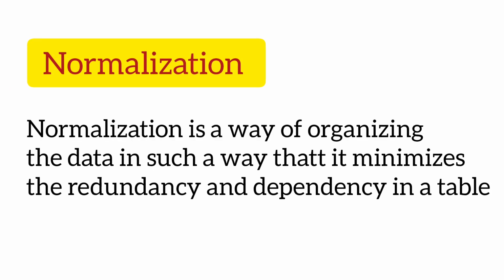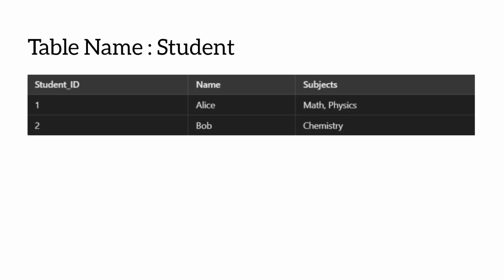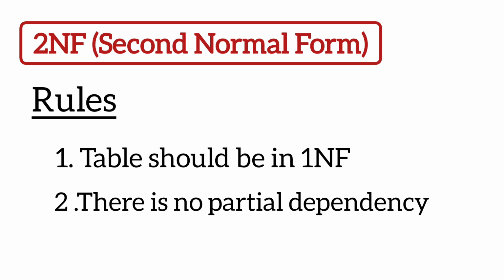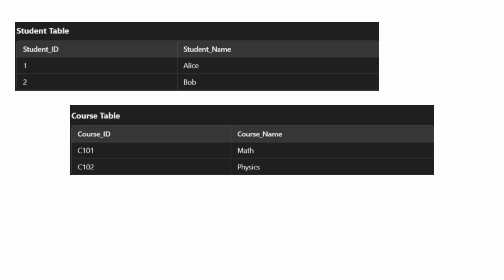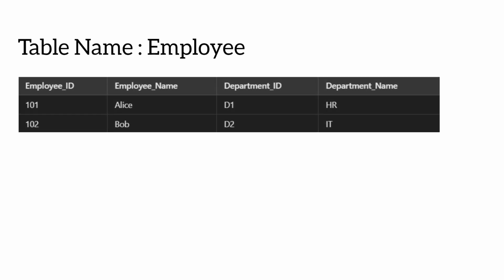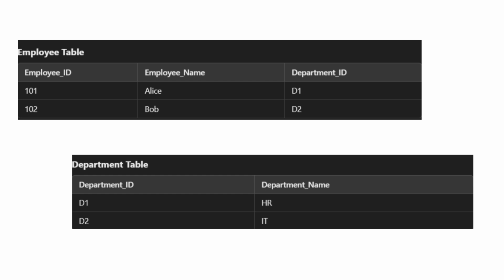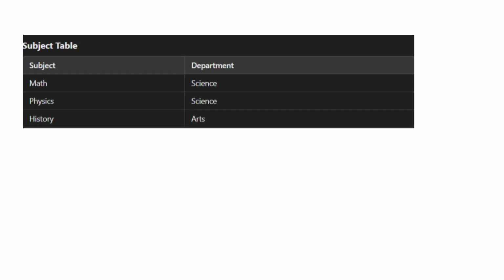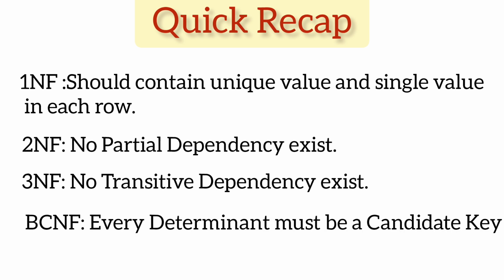Normalization in DBMS | Normalization Types | 1NF | 2NF | 3NF